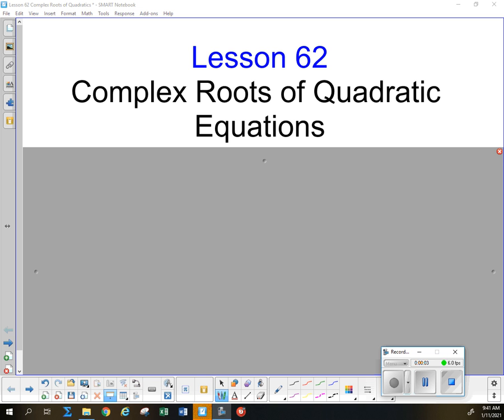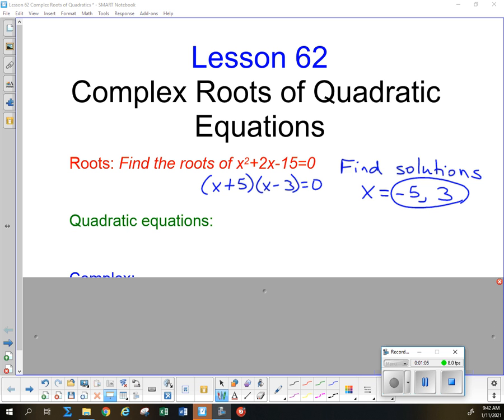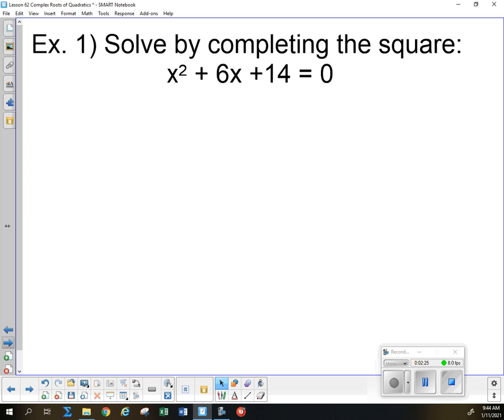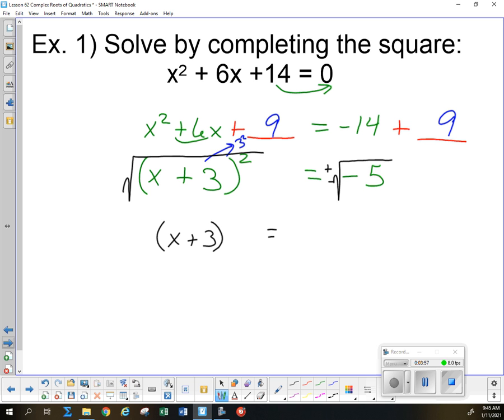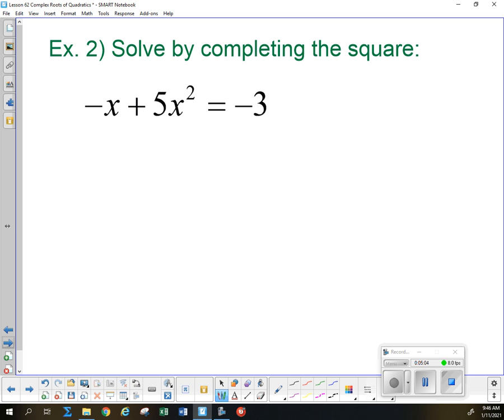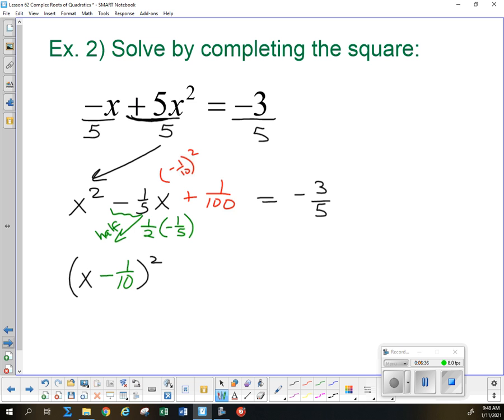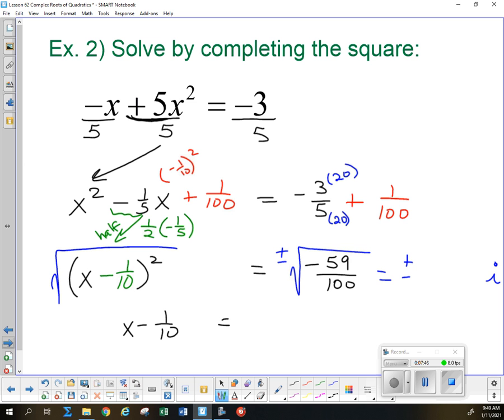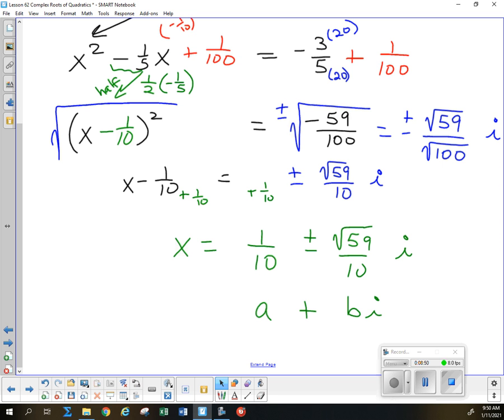A2 Lesson 62 Complex Roots of Quadratics